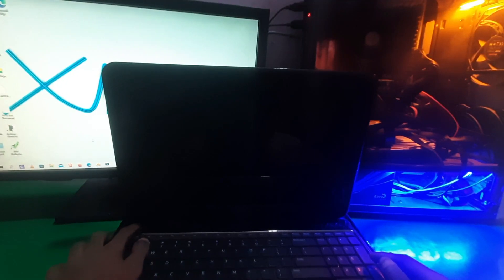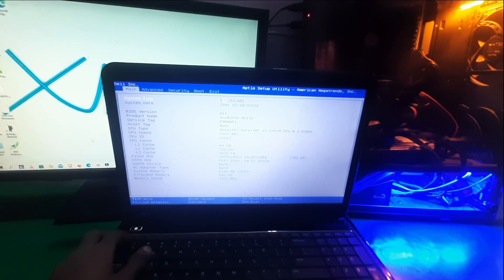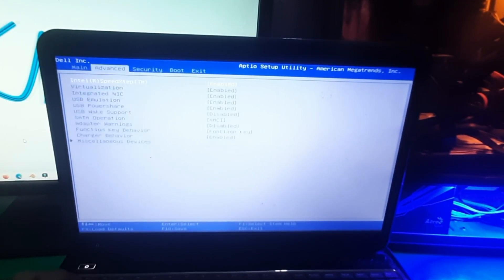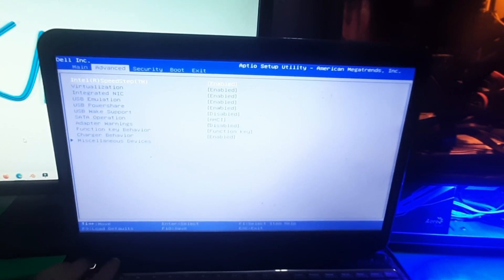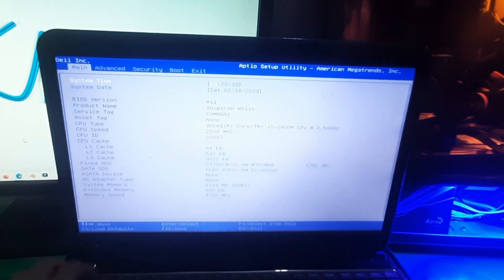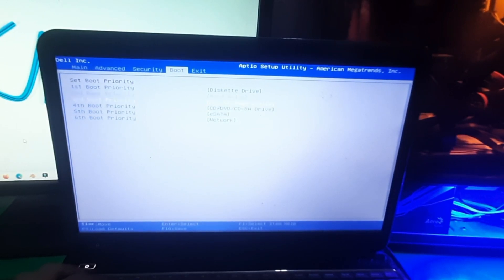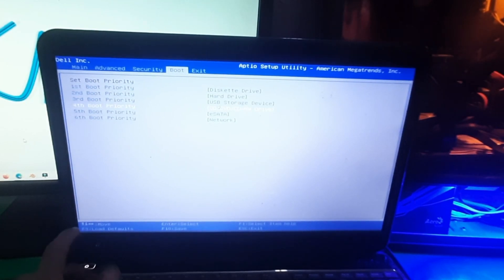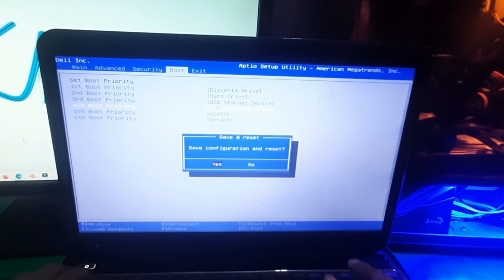Dell 15R Inspiron N5110 - How To Enter Bios Configuration Settings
As the title above states. You will learn how to enter Bios Configuration Settings for an Dell 15R Inspiron n5110 laptop.